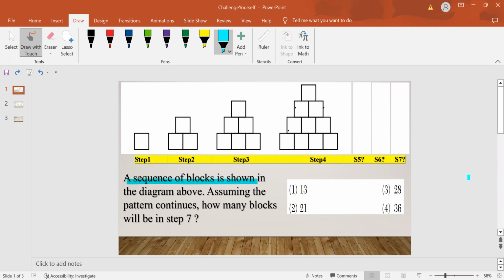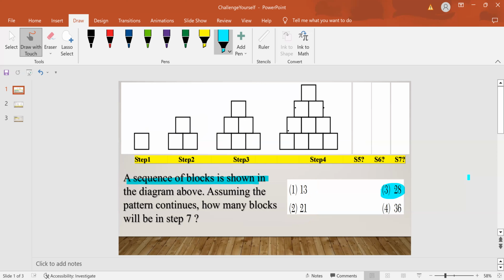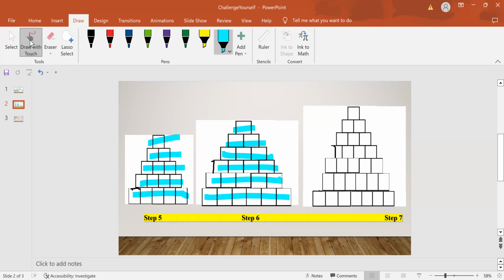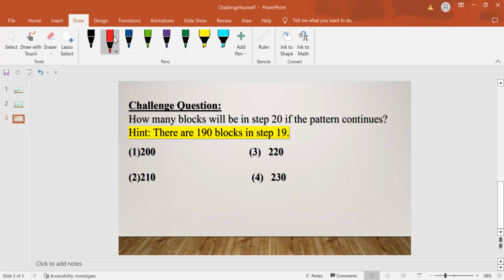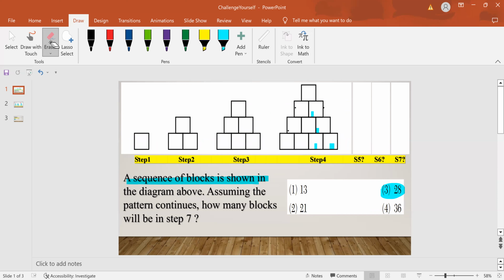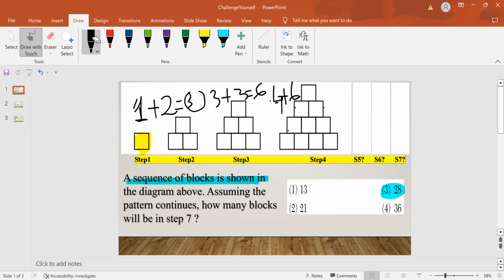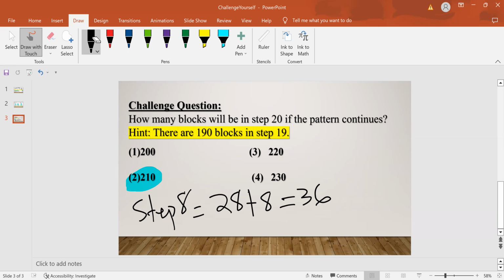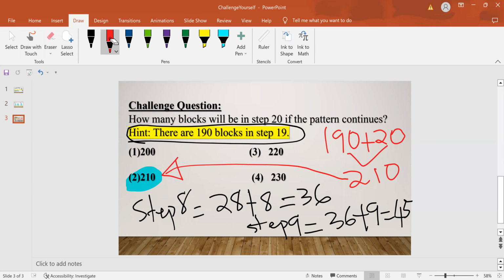How to be good at mathematics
How to be good at mathematics - Practice mental exercises to improve your skills. In this video, you will find a pattern between diagrams to answer challenge questions.